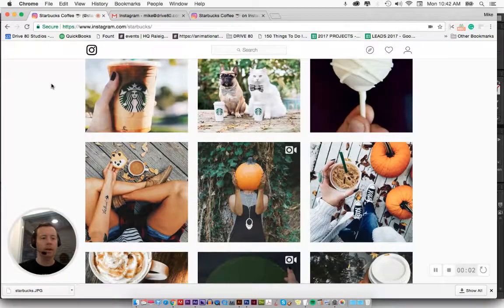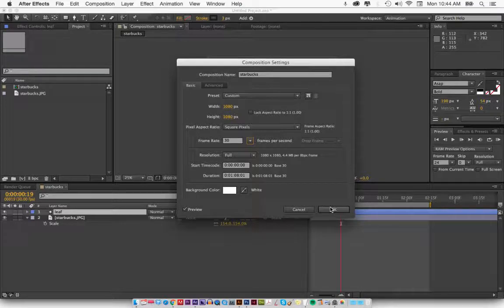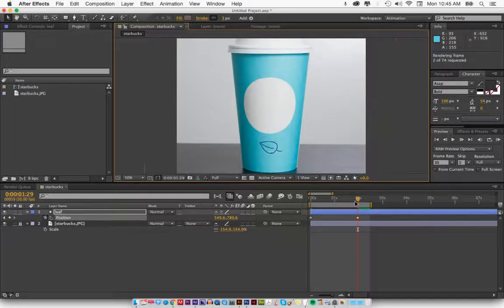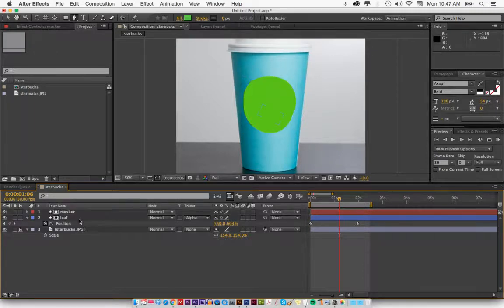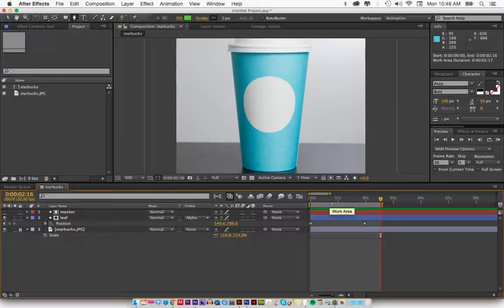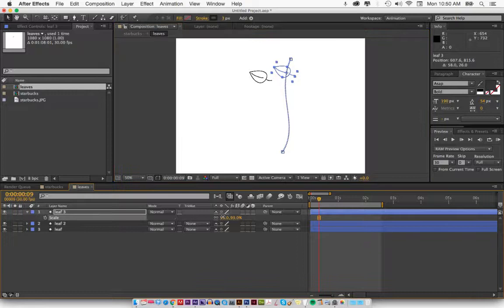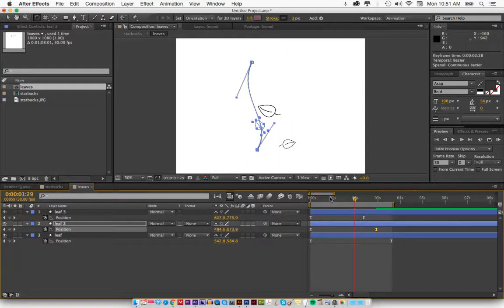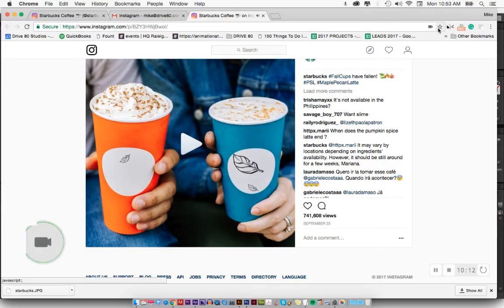Create Falling Leaf Starbucks Effect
This is a video series on how to make After Effects Non-Scary.